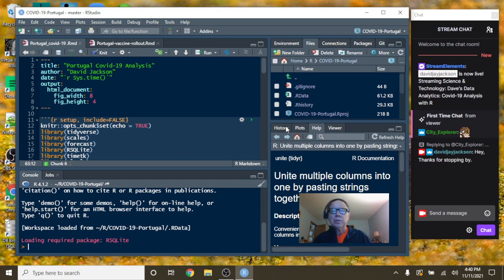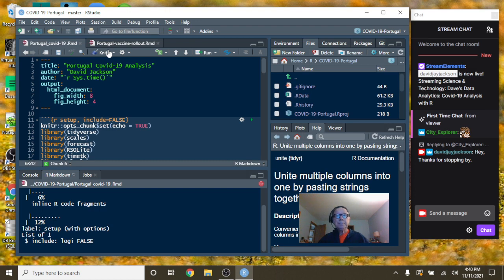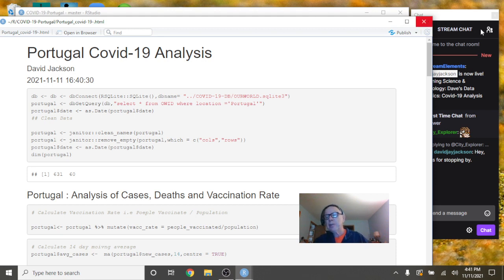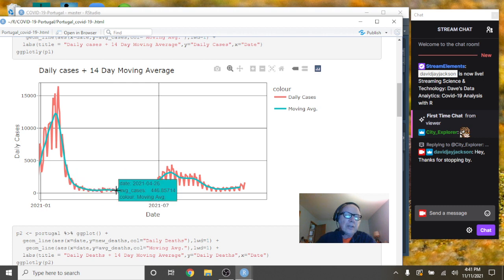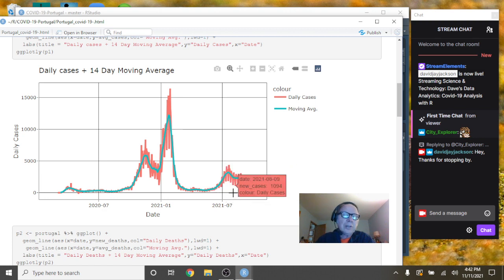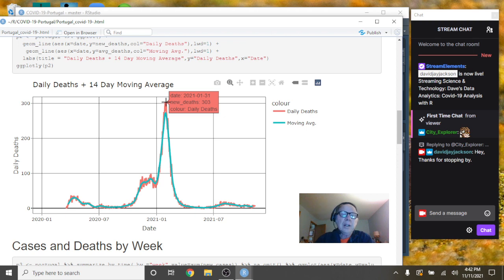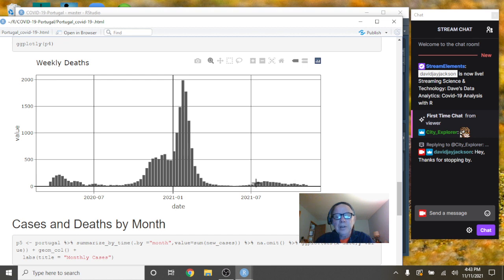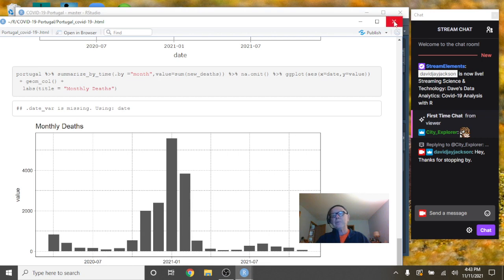Portugal Covid-19 Report (2021-11-11)